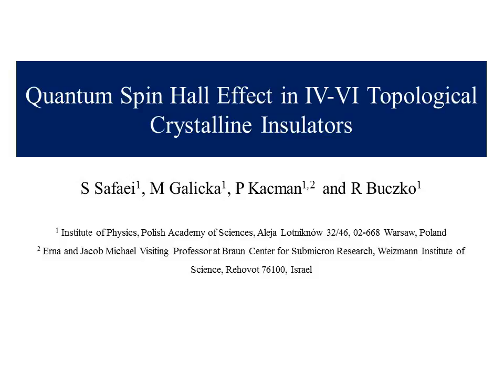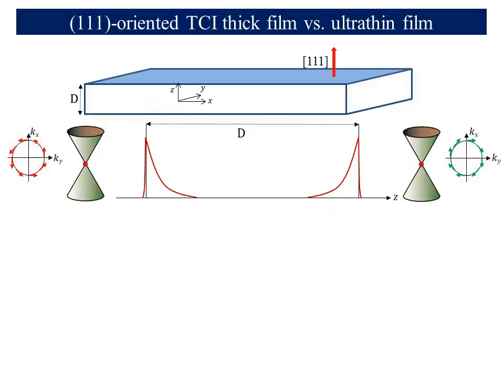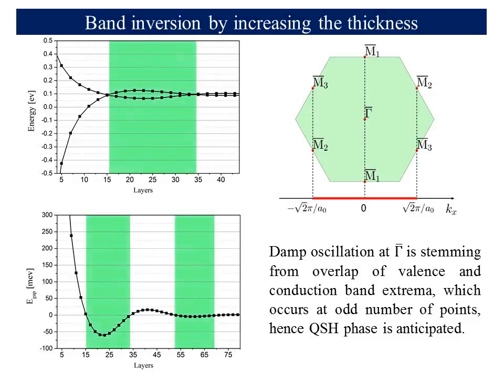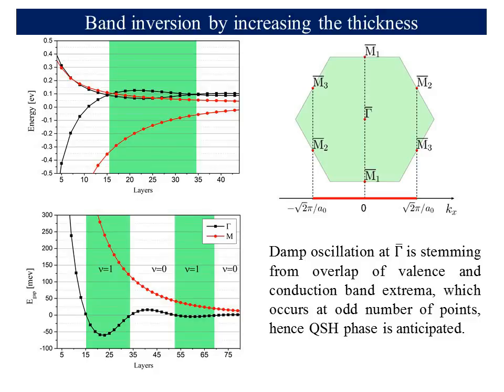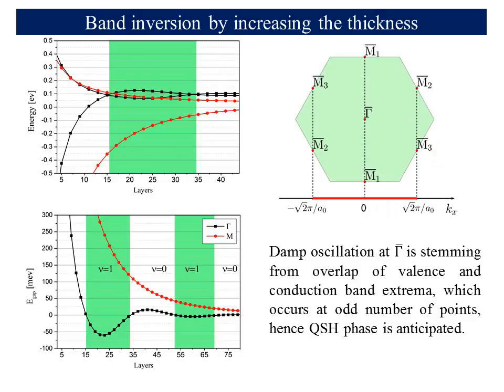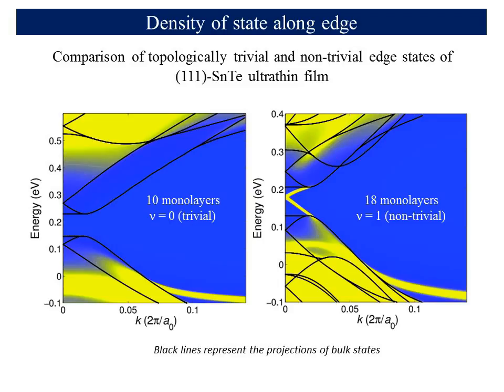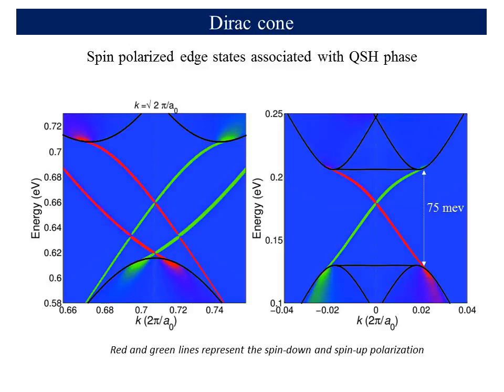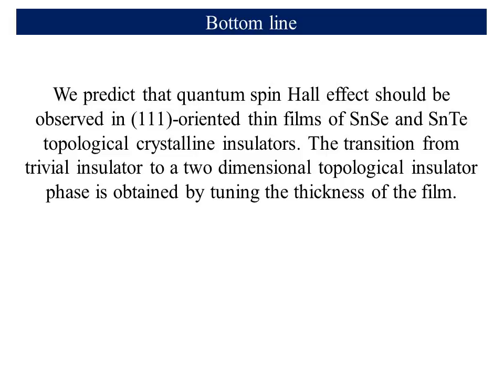Quantum spin Hall effect in IV VI topological crystalline insulators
Video abstract for the article ‘Quantum spin Hall effect in IV-VI topological crystalline insulators‘ by S Safaei, M Galicka, P Kacman and R Buczko (S Safaei et al 2015 New J. Phys. 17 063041).